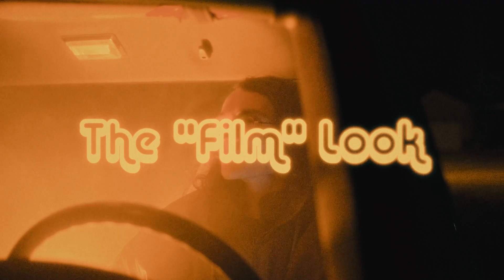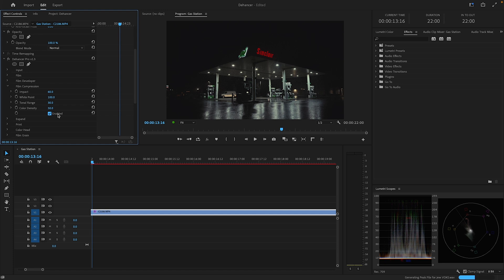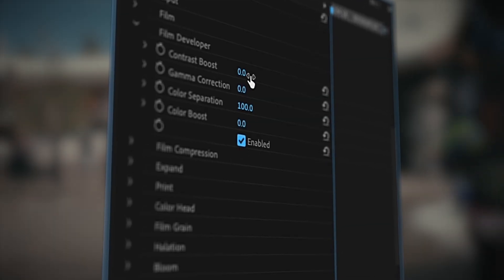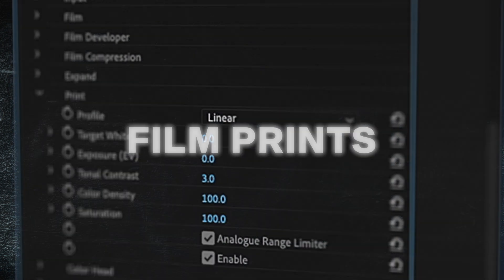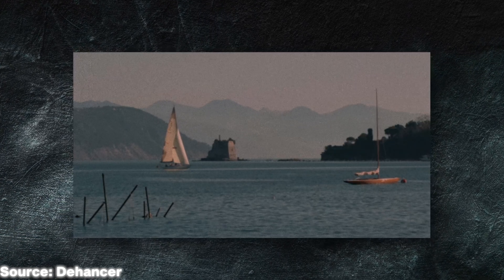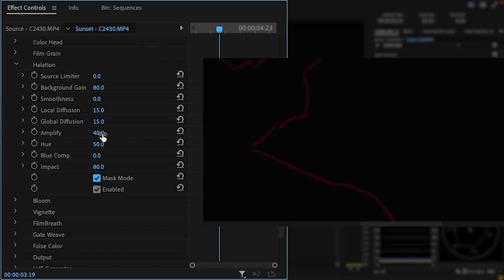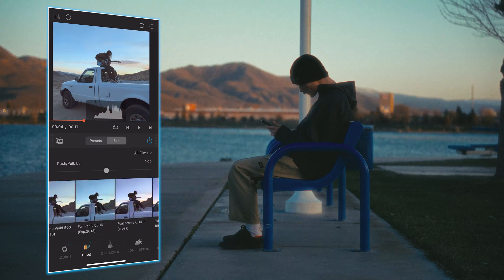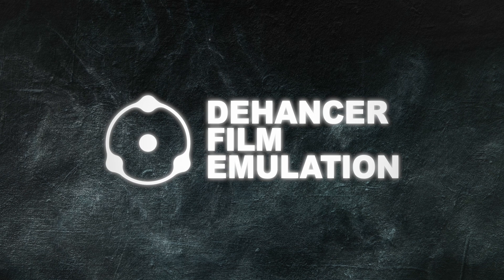DEHANCER PRO: The “Film” Look Made Easy? Full Plug-In Breakdown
Shot, Written & Directed by Jason Mueller.
Shot & Edited by Matthew Lovering.

Special thanks to:
Jaycob Sparks
Jon Colby

Timestamps
0:00 - Intro
1:32 - Disclaimer
1:44 - Film Profiles
3:19 - Film Developer
4:01 - Film Compression
5:11 - Film Prints
6:12 - Color Head
6:39 - Film Grain
7:39 - Bloom
8:14 - Halation
9:12 - Gate Weave and Film Breath
9:44 - Other Features
10:09 - Dehancer Mobile
10:46 - Outro

X758YBKKEORQF2H7